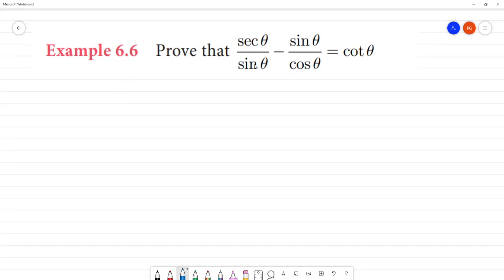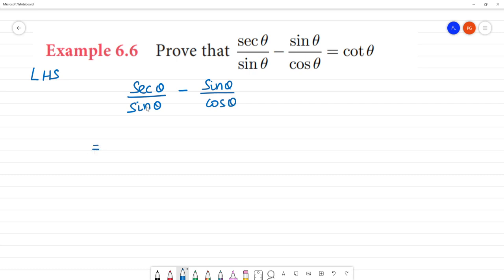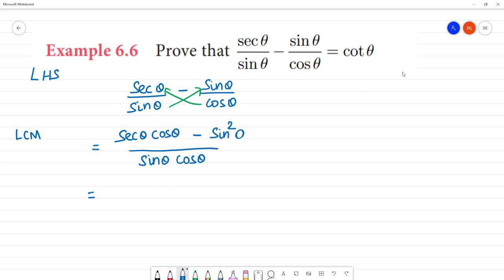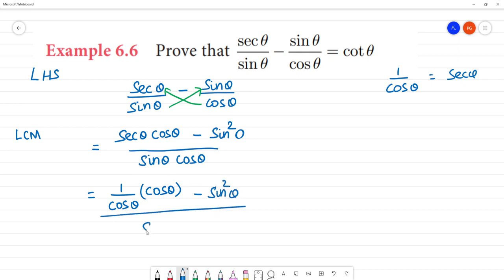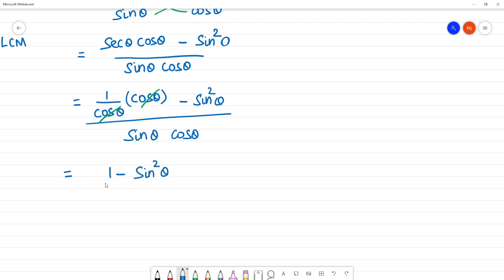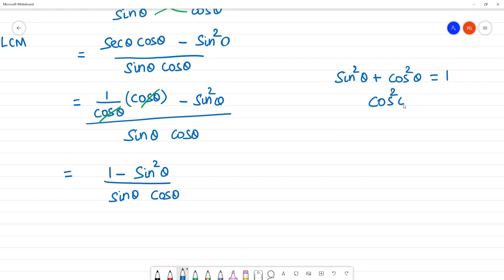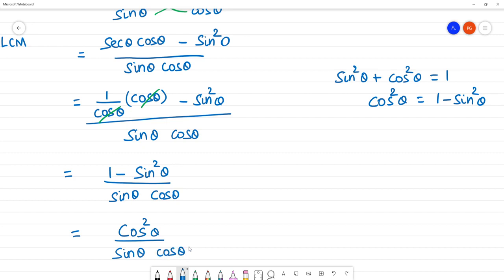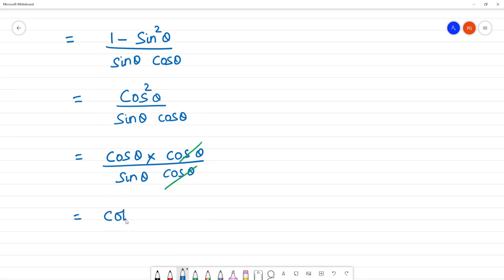Class 10 TN Maths 6. Trigonometry Example 6.6 Prove that secθ /sinθ -sinθ cosθ = cot θ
TN  6. Trigonometry
Example 6.6
 Prove that  secθ /sinθ   -  sinθ cosθ  = cot θ